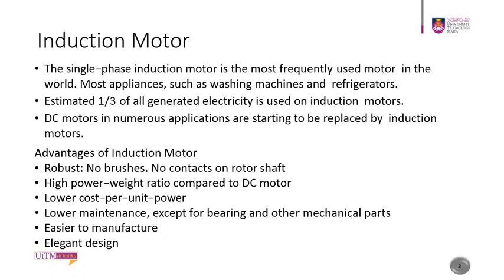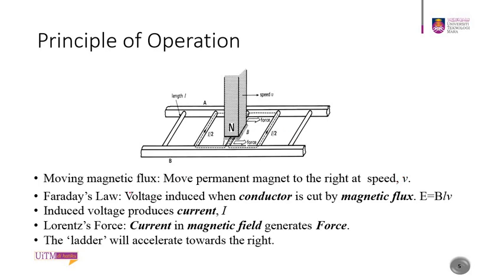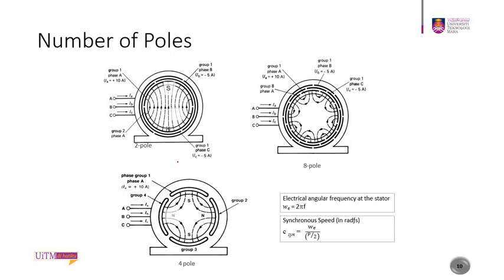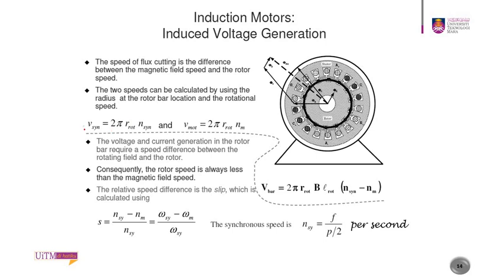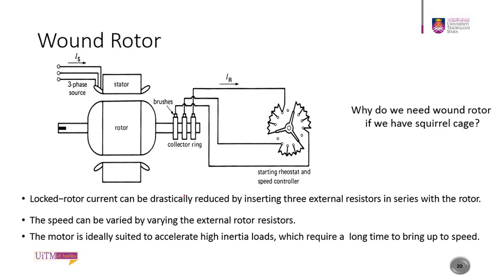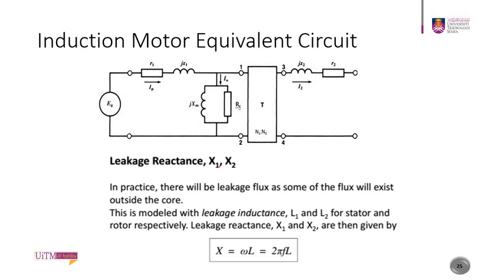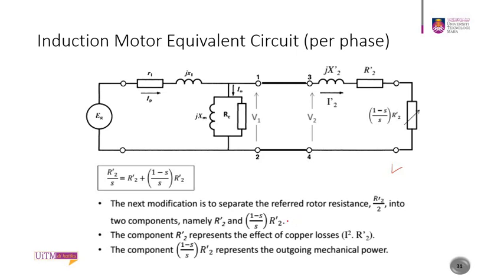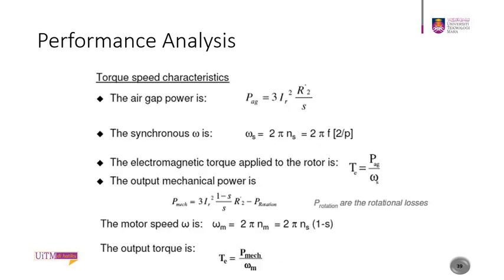AC Drive Pt1